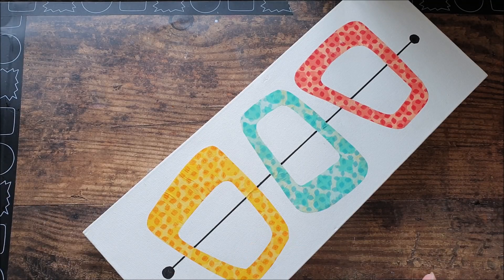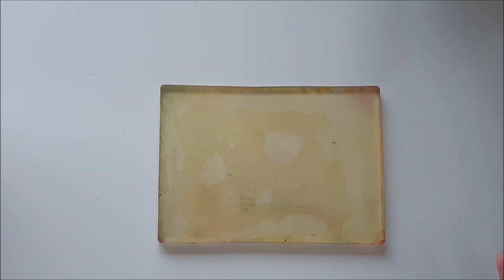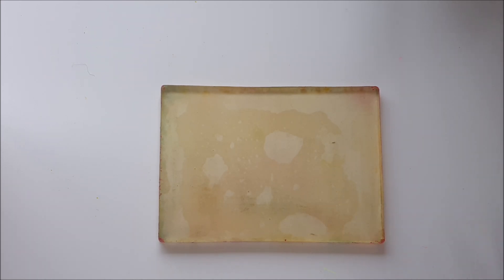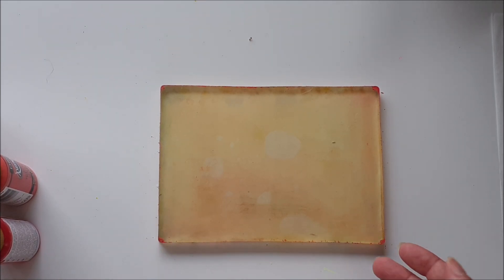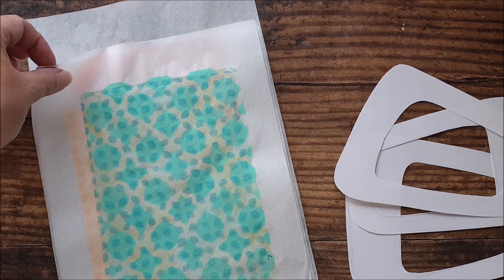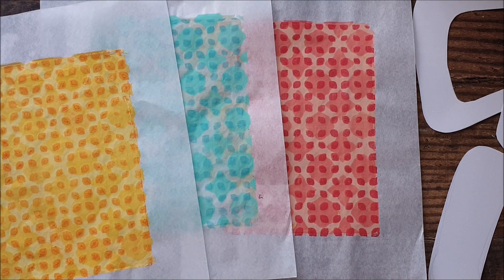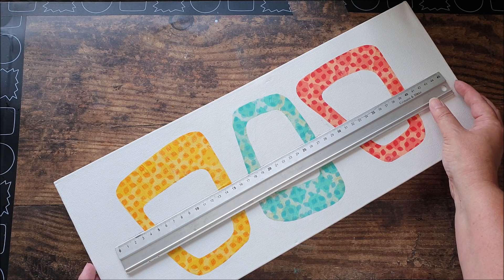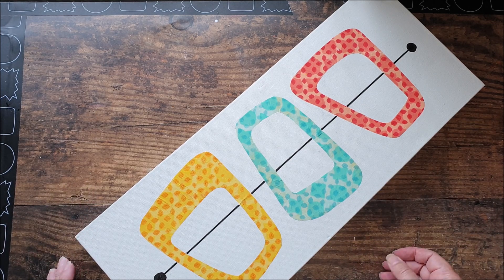Gel Print Collage: Mid Century Modern Canvas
This striking piece of wall art is easy to create. Learn how to print on tissue paper , then decoupage onto a canvas to make this mid-century modern design piece of art.